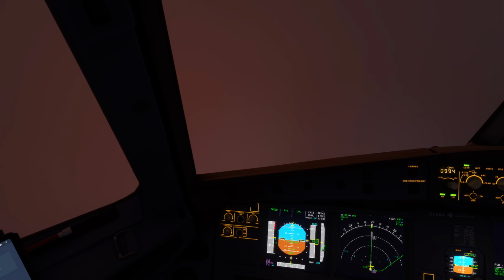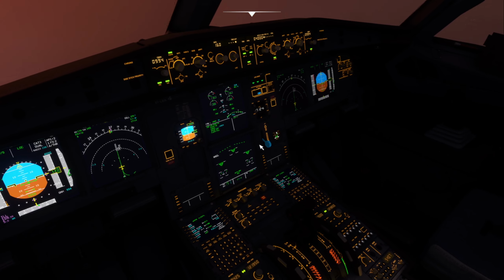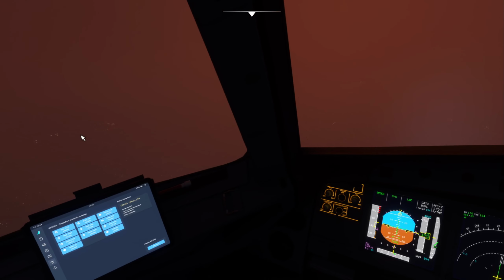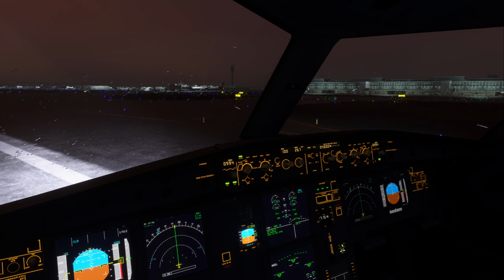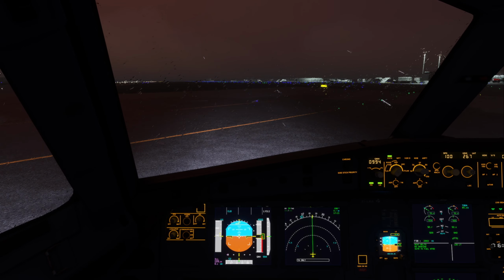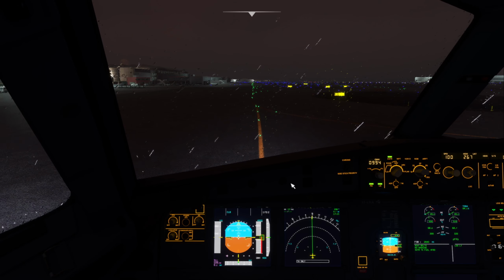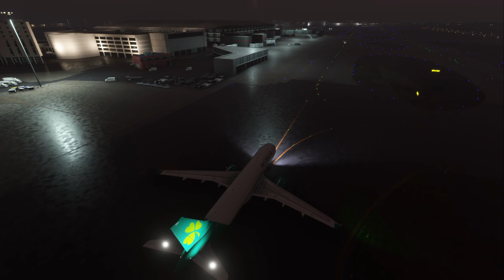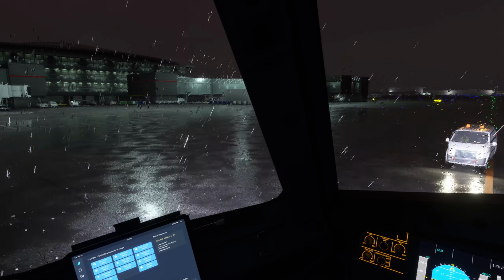Busy London Control approach to Heathrow on VATSIM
A nice little hop to LHR from Edinburgh, flying as Shamrock 23G (I got bored of Easyjet and BA)
Excellente job on the ATC.. Sam J :D
Great approach with the ATC today, can't say the weather felt accurate but it is what it is haha. Didn't get the landing rate, irrelevant anyway lols. Late landing clearance much haha